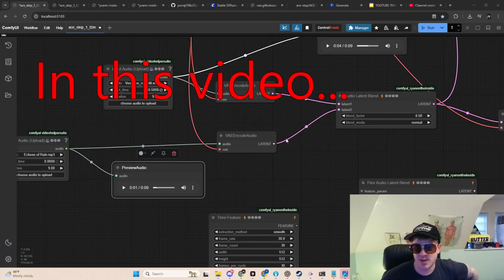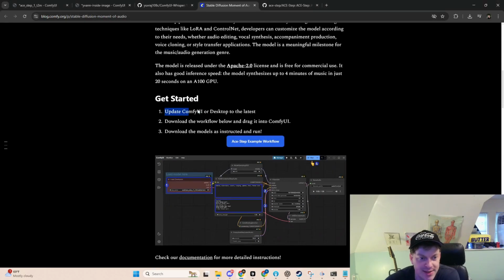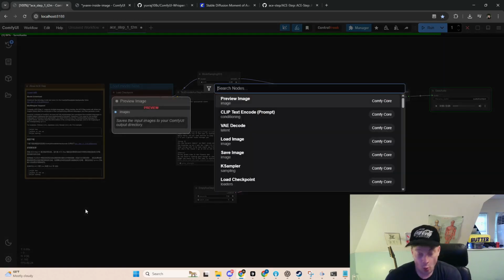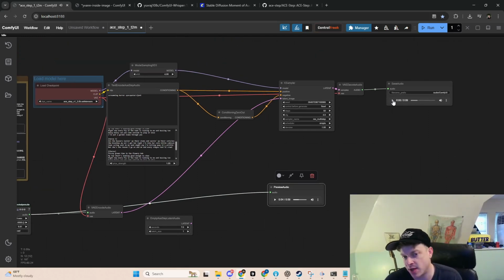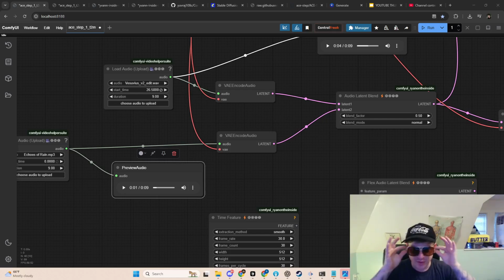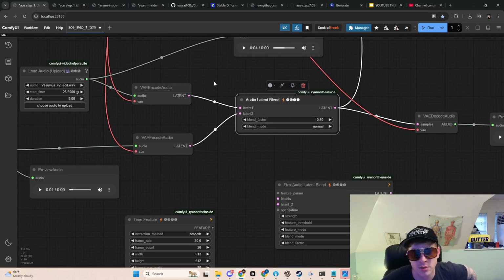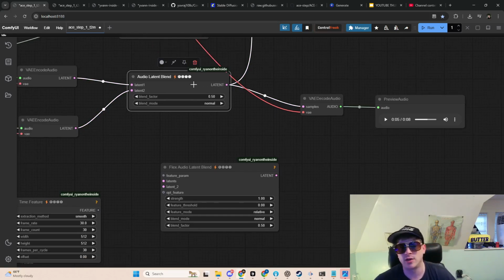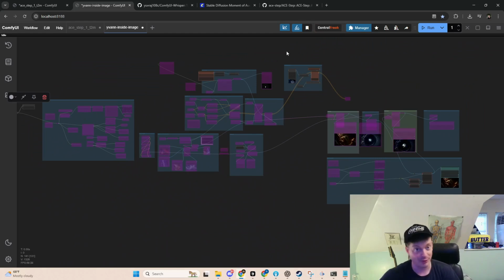Native AI Audio Generation in ComfyUI - ACEStep - The beginning of something crazy!?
Super excited about this. Spiked new custom nodes for audio latent blending and go over them in this video. This is using, excitedly, the new natively supported ACEStep in comfyui!